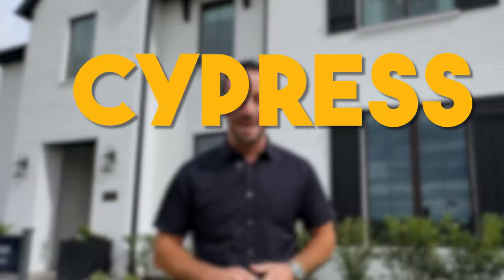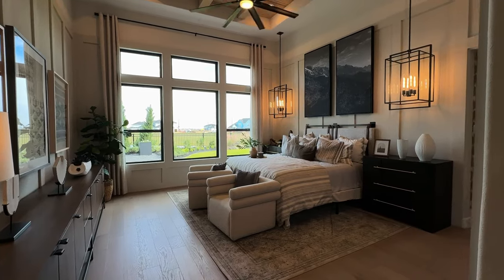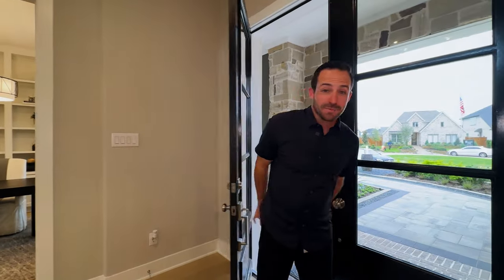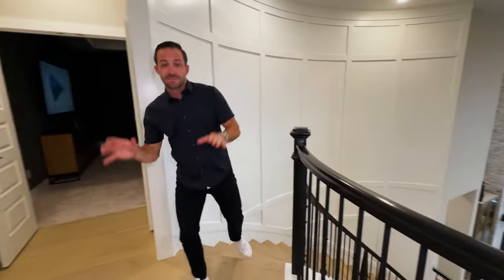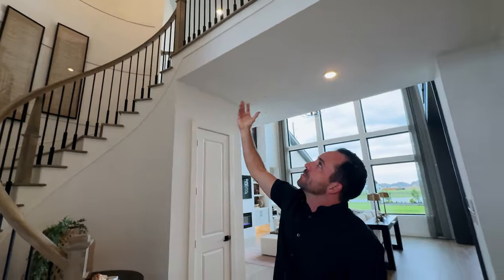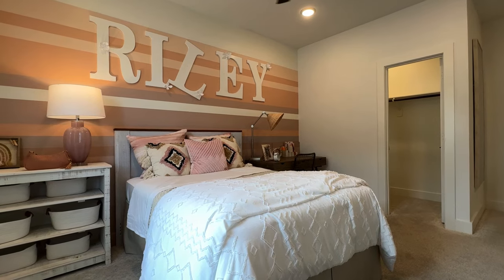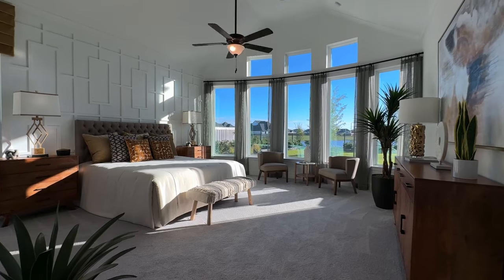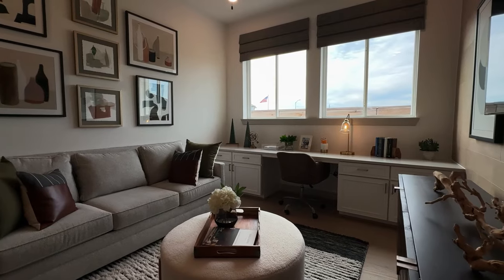See INSIDE Massive Luxury HOUSTON TEXAS Homes for CHEAP in a TOP Suburb???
Want to See Massive Luxury HOUSTON TEXAS Homes for CHEAP in a TOP Suburb??? Everyone wants affordable luxury homes, but not all places haver them. One of the main reasons people are moving to the Houston area from all across the world is because if the housing affordability. A question that we are often asked is "Is Houston Affordable?"

Well the answer is yes, and the suburb Cypress Texas happens to have some amazing deals on luxury homes in a a gorgeous master planned community called Dunham Pointe. This neighborhood features affordable luxury homes zoned to A rated schools located right off HWY290 next to some of the best shopping in all of Houston.

See why so many people are moving to Cypress TX in this video!